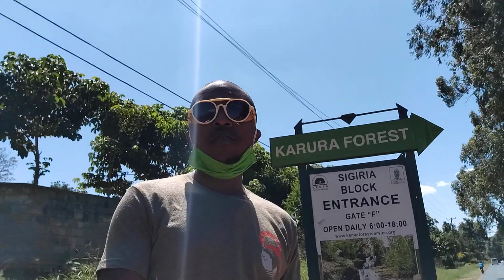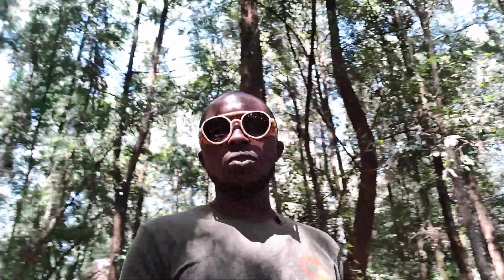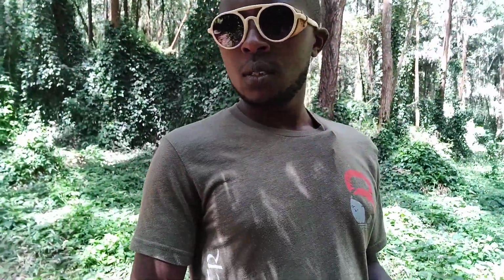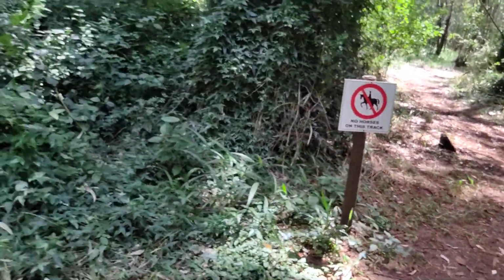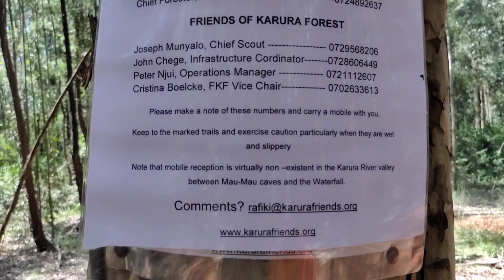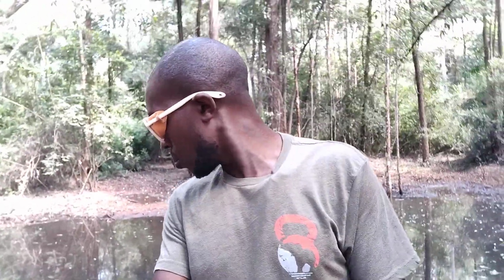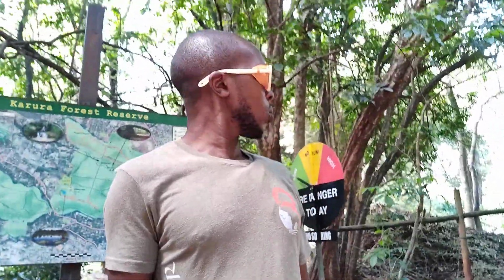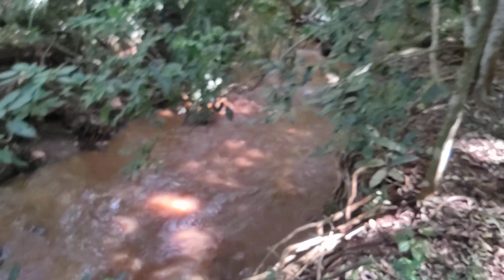Karura Forest Sigiria Block Gate F To Gate E. (There's toilet paper in the latrine)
This a walk through Karura forest's Sigiria block, From Gate F to Gate E.

For more info on the Karura Forest, here's a link to the Friends Of Karura website.

Sorry for the harsh light. We'll do better next time.